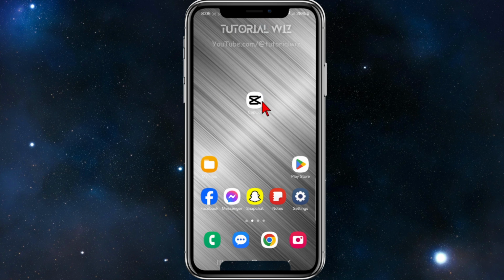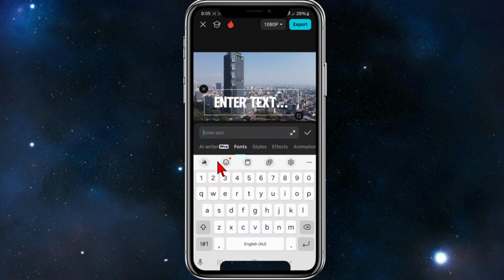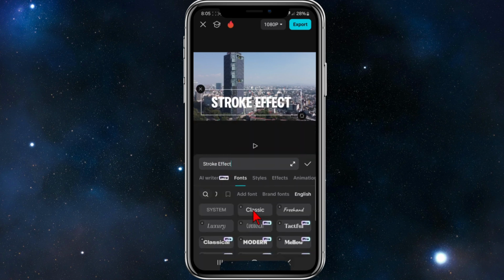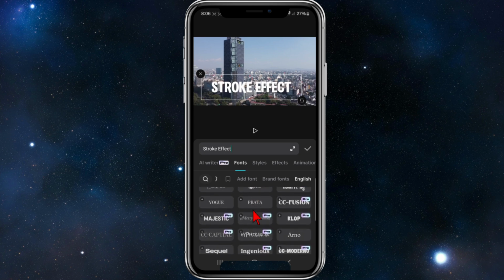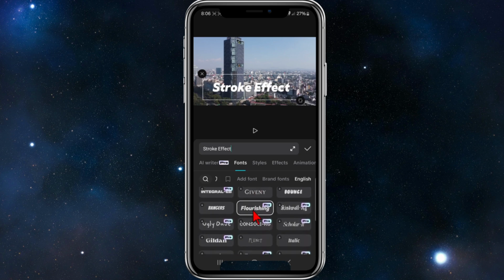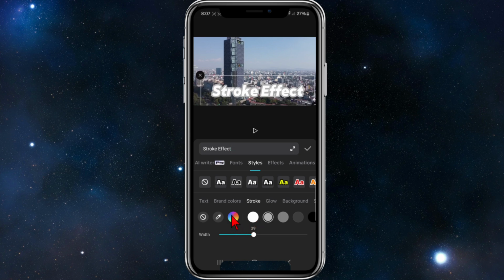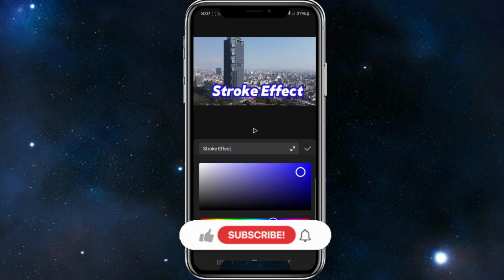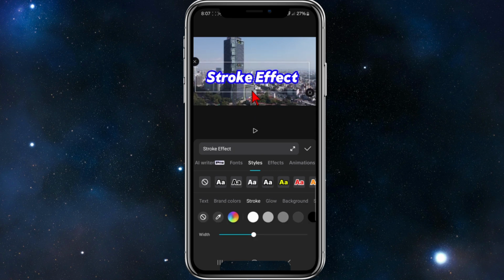How to Use Stroke Effects for Text in CapCut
In this video, we’ll show you how to use stroke effects for text in CapCut. Follow these simple steps to make your text pop with stylish outlines and add a professional touch to your videos!